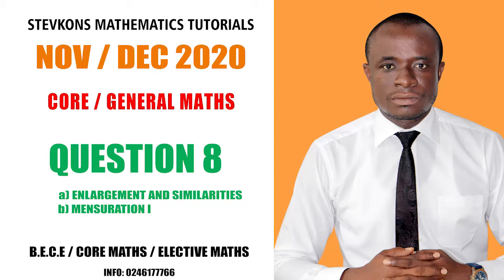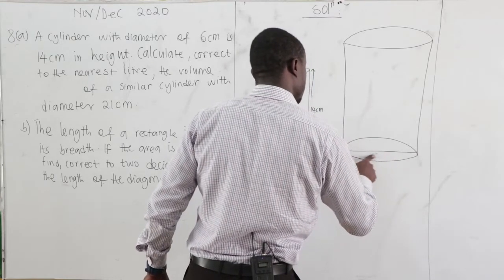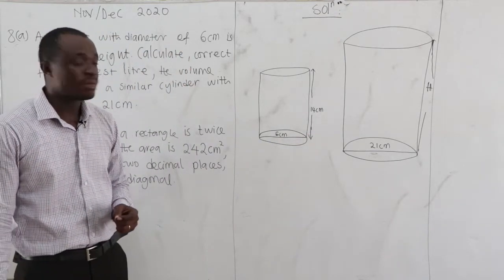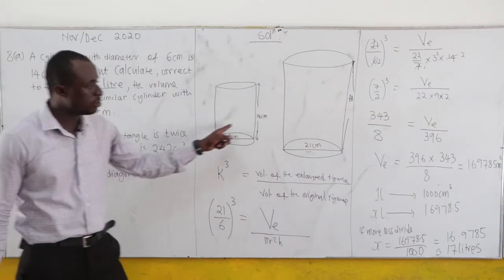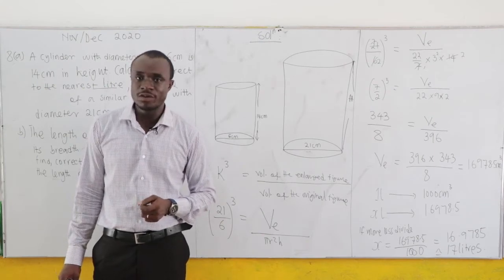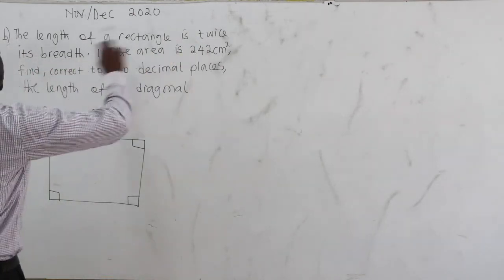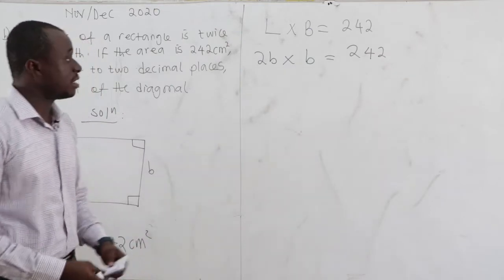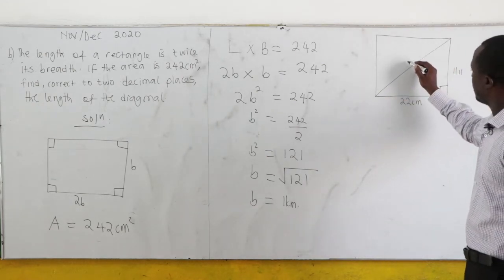NOV/DEC 2020 Q8 : CORE/GENERAL MATHS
a) ENLARGEMENT AND SIMILARITIES  b) MENSURATION I